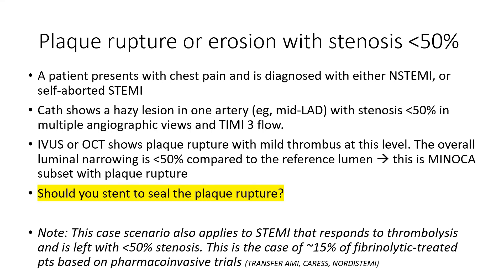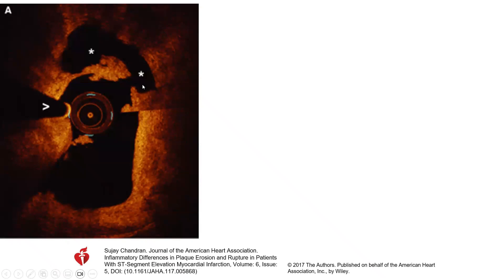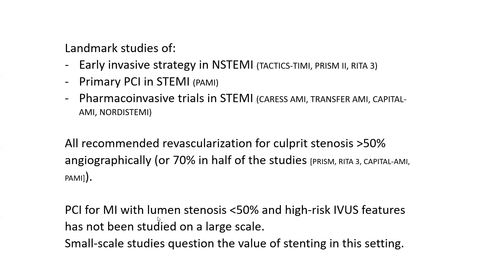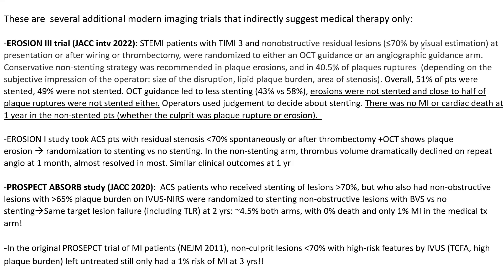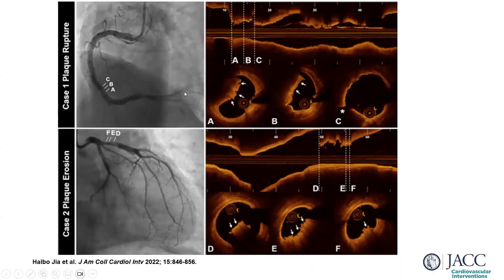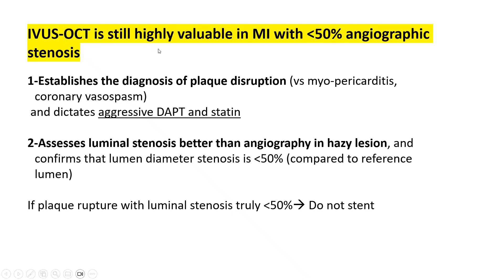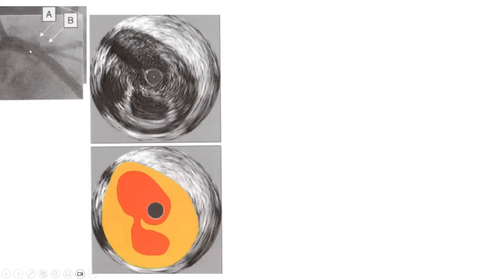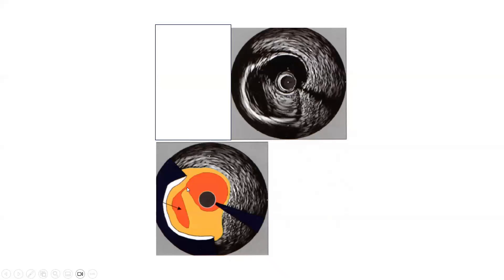MI with plaque disruption on IVUS/OCT but stenosis less than 50%: should you stent?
Note: 02:35 The 3 major trials of early invasive strategy in NSTEMI are: TACTICS-TIMI-18 (angiographic stenosis cutoff 50%), FRISC II (cutoff 70%) and RITA 3 (cutoff 70%)